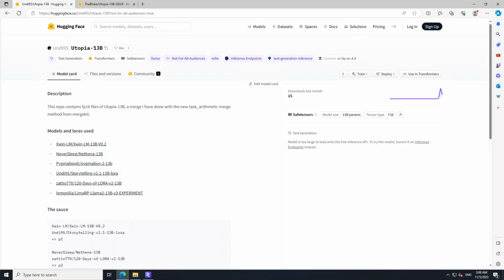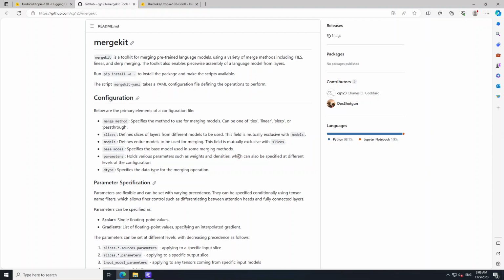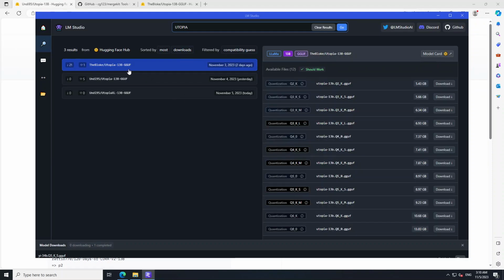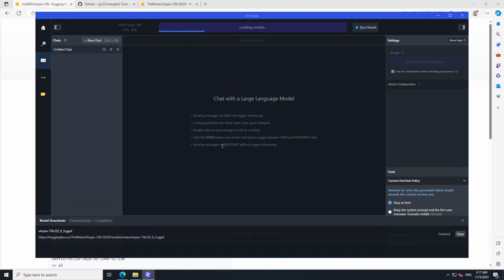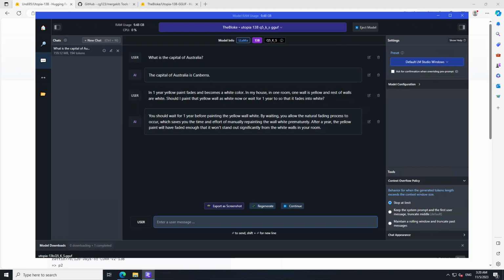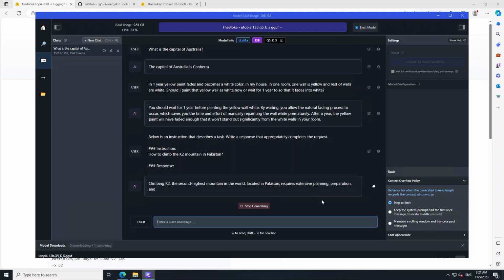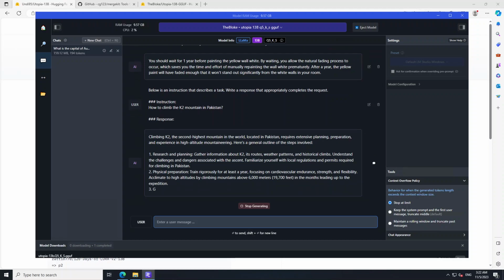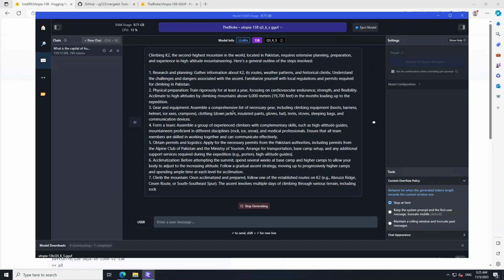Utopia 13B Local Installation on Windows - Step by Step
This video shows how to install and run Utopia-13B on local laptop in Windows. This is the merge of :

Xwin-LM/Xwin-LM-13B-V0.2 , NeverSleep/Nethena-13B
PygmalionAI/pygmalion-2-13b
Undi95/Storytelling-v2.1-13B-lora
zattio770/120-Days-of-LORA-v2-13B
lemonilia/LimaRP-Llama2-13B-v3-EXPERIMENT